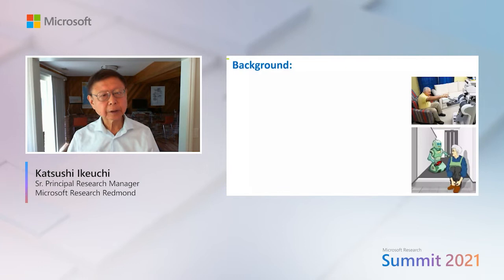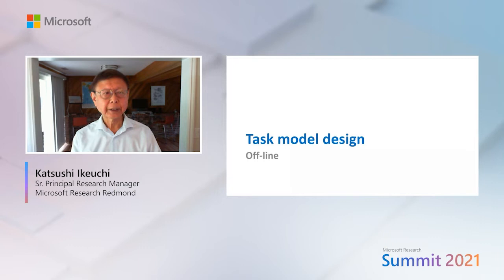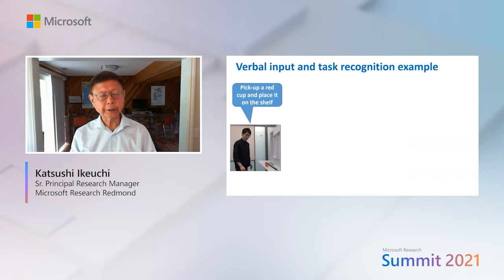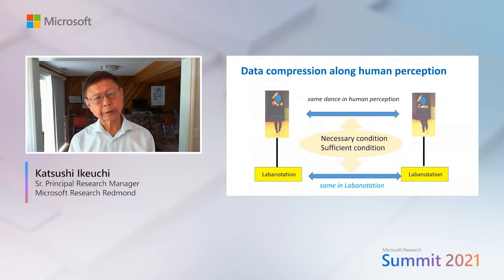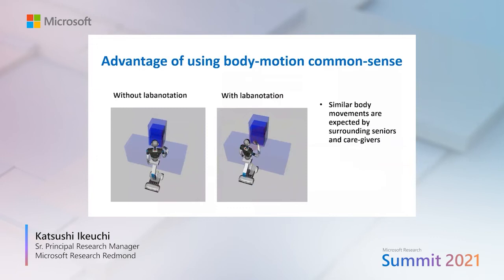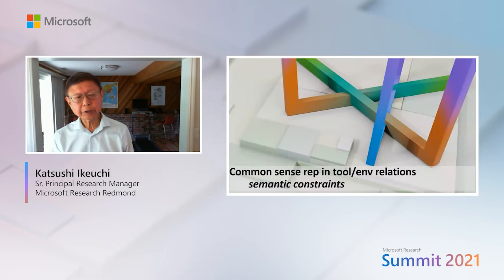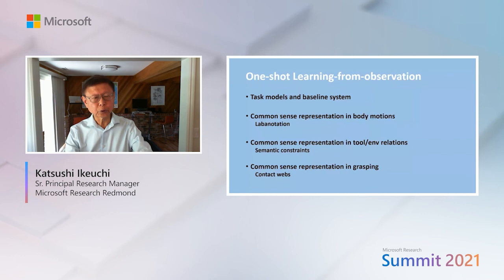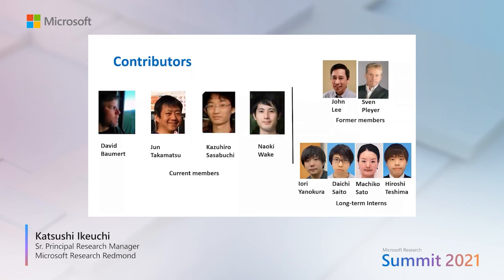Keynote: Learning from observation: Small-data approach to human common sense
Speaker: Katsushi Ikeuchi, Sr. Principal Research Manager, Microsoft Research Redmond

Learning-from-Observation (LfO), a robot-teaching paradigm, aims to build a robot system that understands what humans do through a small number of human observations and map them to action. Unlike the more popular Learning-from-Demonstration paradigm, in which the robot itself is directly manipulated and the demonstration is repeated many times, Learning-from-Observation uses accumulated robotics knowledge from a small number of demonstrations through explicit steps and formulates it into task models to achieve a goal. In this session, we’ll briefly introduce the basic design concepts of specific task models, shared and formulated through earlier system designs. We’ll then discuss the formulation of common sense, required to achieve household tasks such as wiping a tabletop or bringing a cup of tea without spilling, into explicit task models. We’ll also discuss task recognition through these task models from visual and verbal cues and the implementation of robust execution modules pre-trained by reinforcement learning.